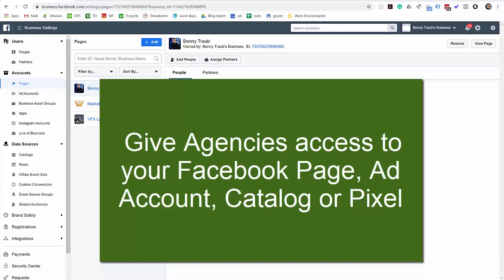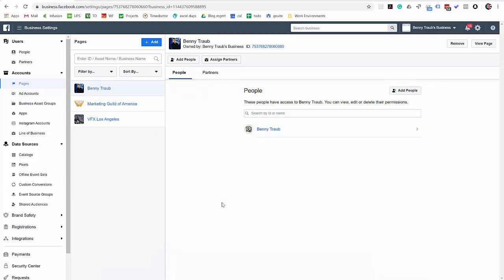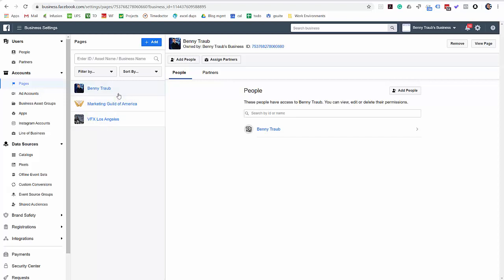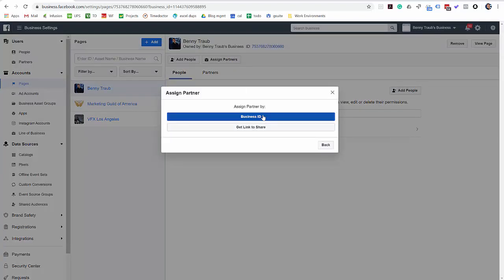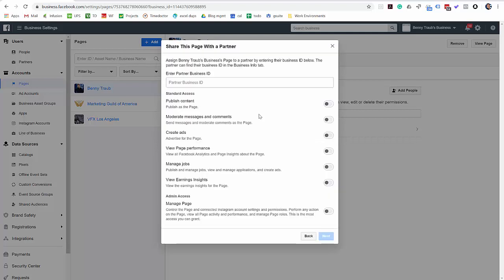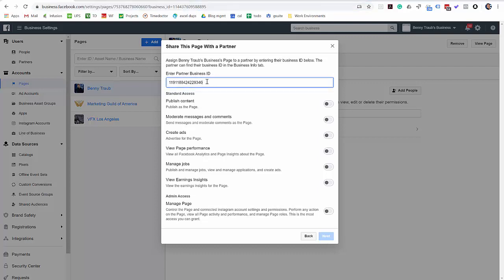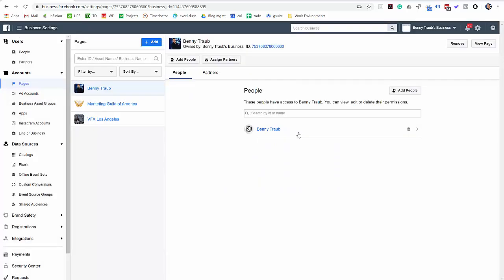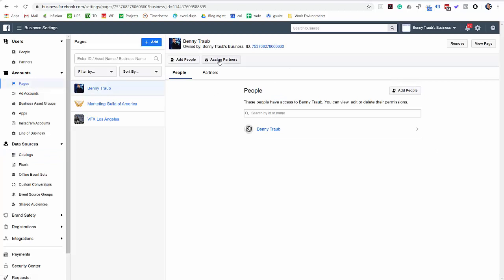The correct way to give ad agencies access to your Facebook Page, Pixel, Catalog or Ad Account...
Updated Feb 14, 2020 - STEP #3: See Facebook's recommended method for sharing your Ad account or Page with other people. Do NOT give them your Facebook credentials. Instead, use your Business Manager to invite them using their Facebook Business ID.